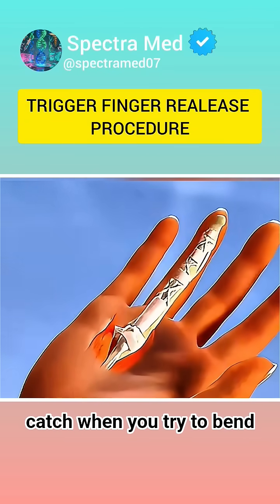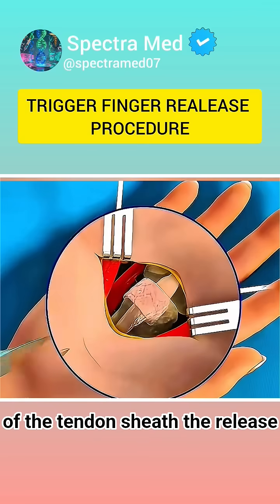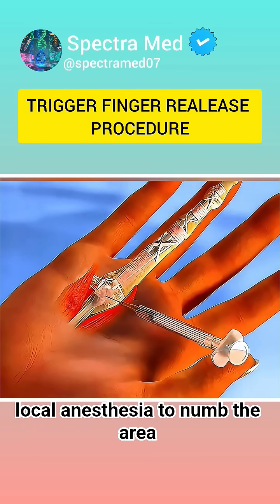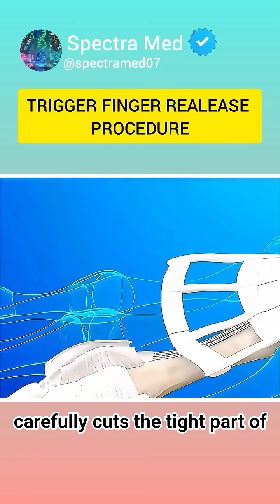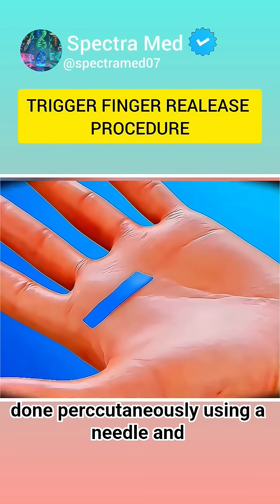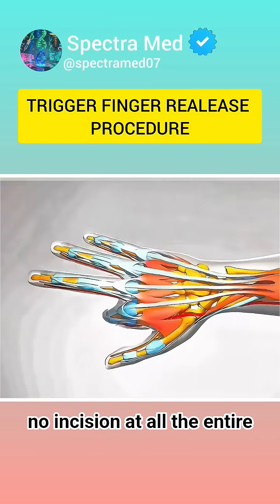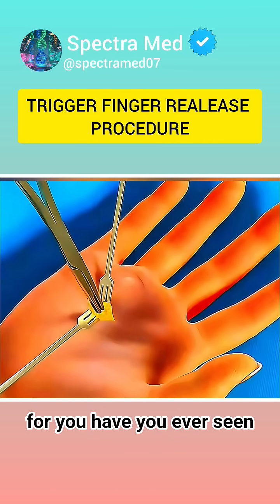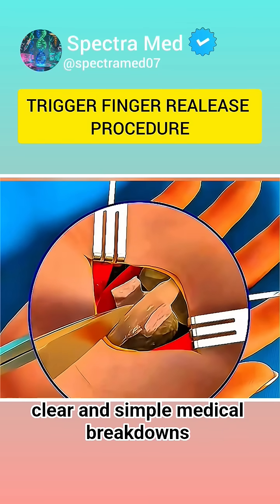"Trigger Finger Surgery Explained: Instantly Restore Smooth Finger Movement in Minutes!"HandSurgery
Are your fingers locking or getting stuck due to trigger finger? Discover how a simple, quick surgical release can restore natural, painless hand movement. In this video, you’ll see how doctors perform the procedure step-by-step, from diagnosis to recovery tips. Perfect for patients, medical students, or anyone curious about hand surgery. Watch till the end to see how the trapped tendon is freed and motion is restored within minutes.